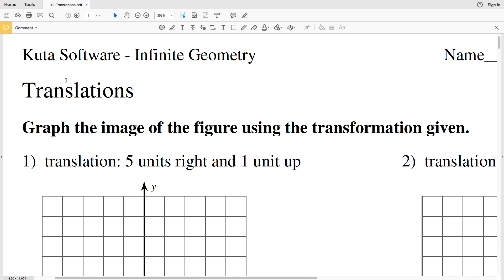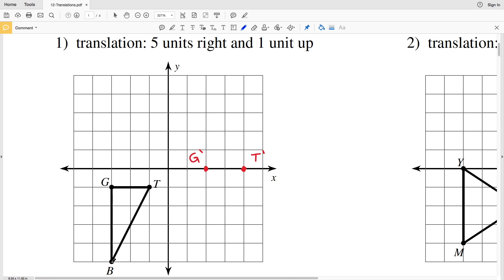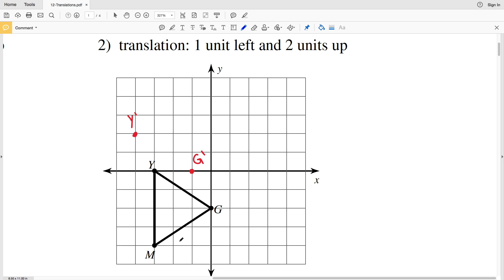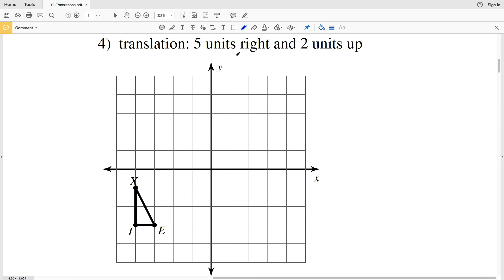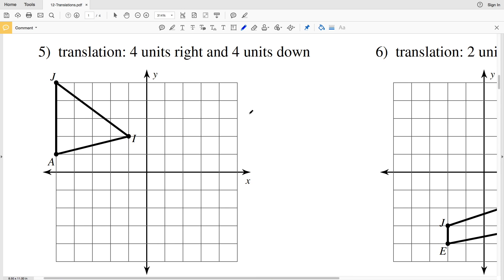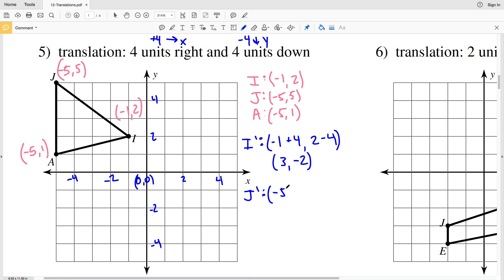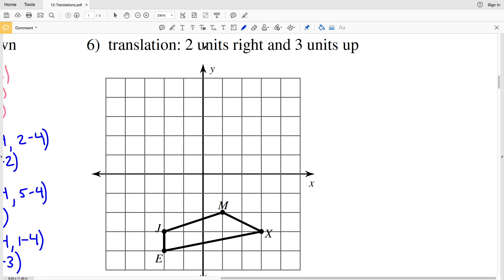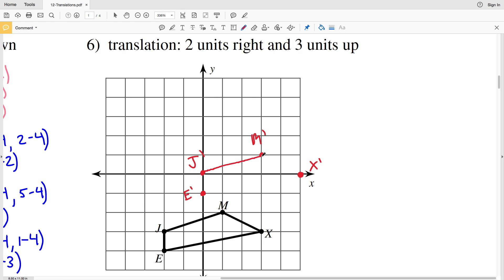KutaSoftware: Geometry- Translations Part 1